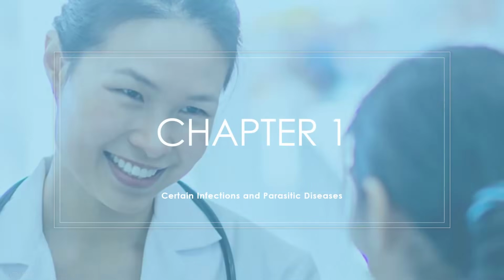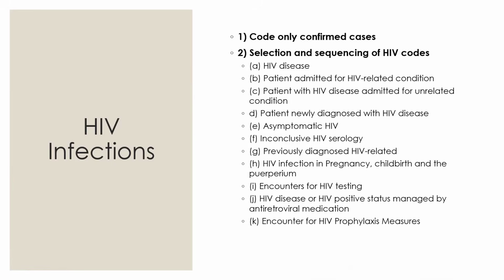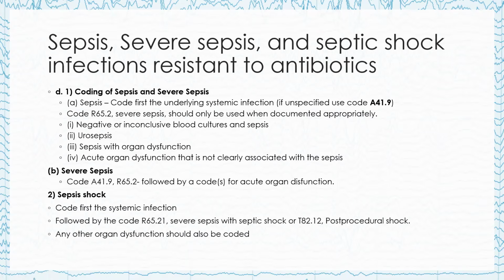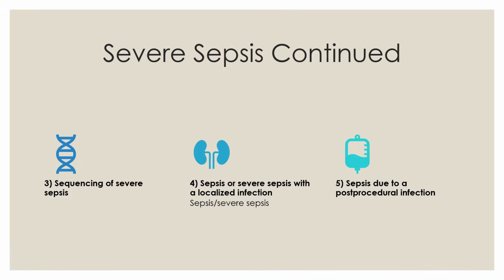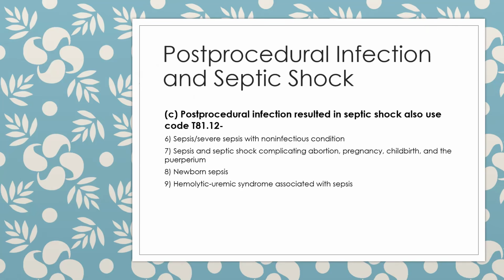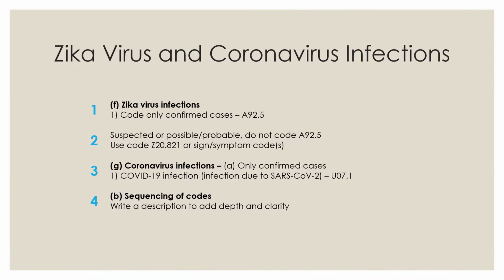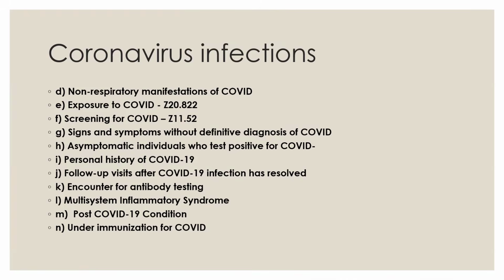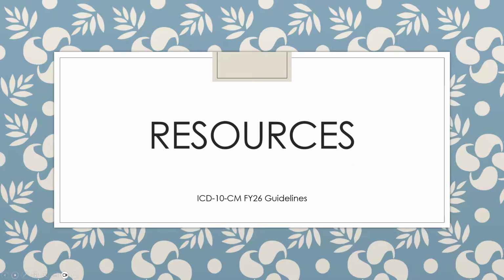Chapter 1 of 22 - ICD-10-CM Guidelines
In this video, we're diving into the ICD-10 Chapter One guidelines. We will be covering HIV, infectious agents as the cause of diseases classified elsewhere, infections resistant to antibiotics, as well as sepsis, severe sepsis, MRSA, the Zika virus, and coronavirus.

The Coding Corner is here to help you navigate these coding challenges with clarity and confidence.